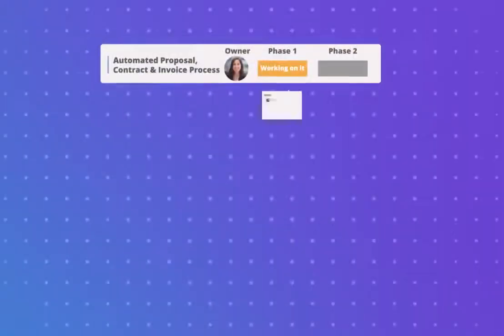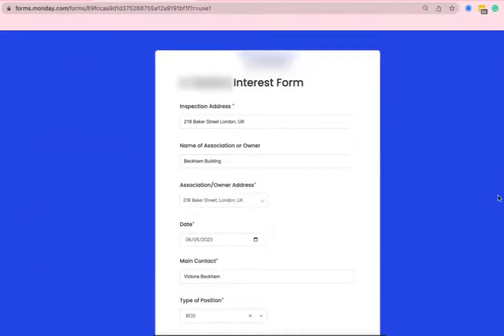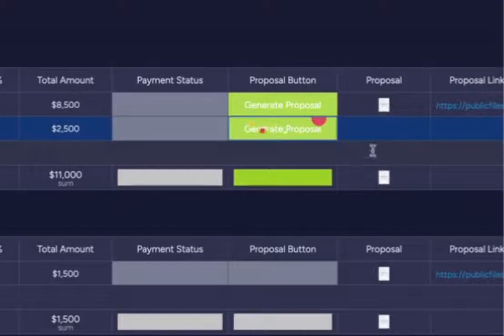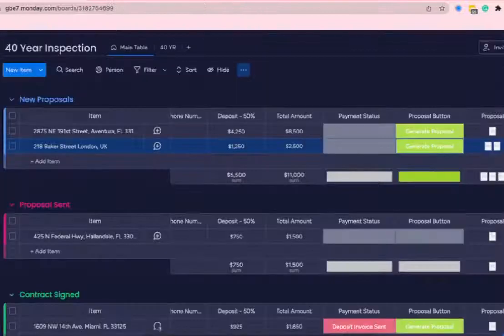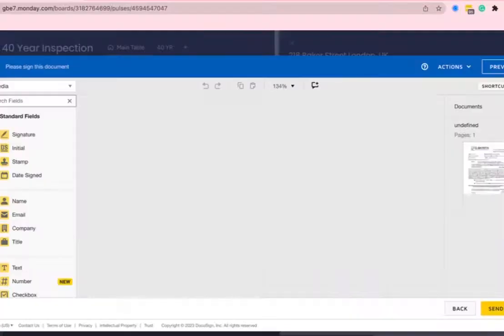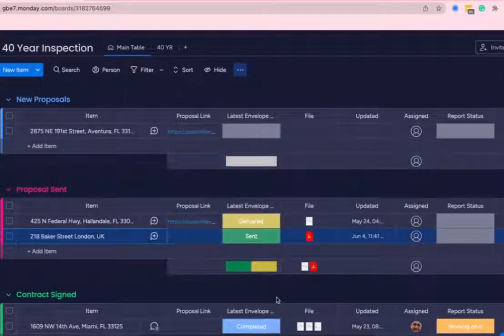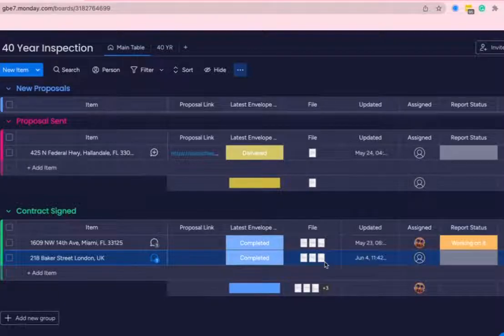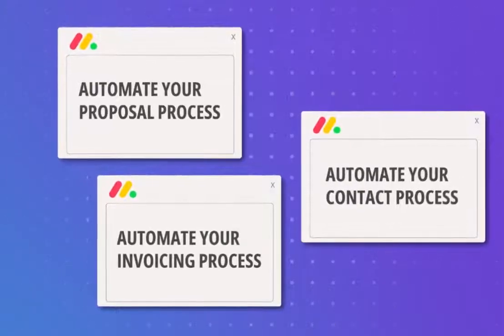Automated Proposal, Contract & Invoicing in monday.com! - Fast and Easy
Say goodbye to manual paperwork! This workflow integrates monday.com with DocuGen, DocuSign & QuickBooks (via Zapier) to fully automate your proposal, contract, and invoicing process—all in one place. 💡📄💰 Here we show you a quick example of how we do it!

✅ Auto-generate proposals & contracts with DocuGen
✅ Get e-signatures instantly via DocuSign
✅ Seamlessly manage invoicing with QuickBooks

At Workflow Magic, we help businesses optimize how they work in monday.com. Want a similar setup? Book a free discovery call today! ⬇️

🚀 Welcome to Workflow Magic – Where Chaos Turns Into Clarity 🚀

🎁 FREE RESOURCES

✨ Newsletter – Real strategies & tools that actually work for creative businesses.

✨ Business Check-In – Book a free Discovery Call to upgrade your workflows and automations and start scaling your business

📌 Free Strategy Session – Tell us about your business and we’ll show you how we can help

📌 Automation Audit – Find out where you’re losing time, clients, and energy